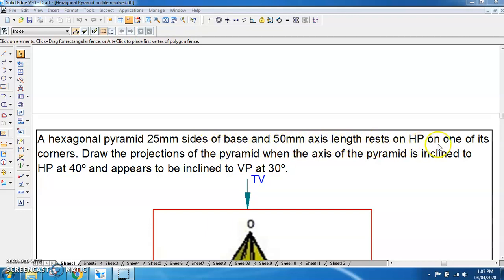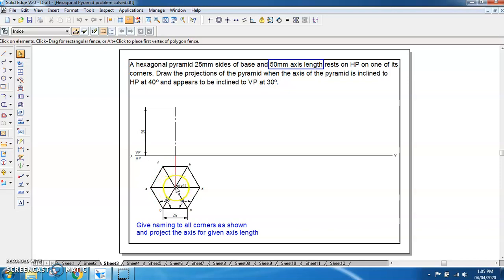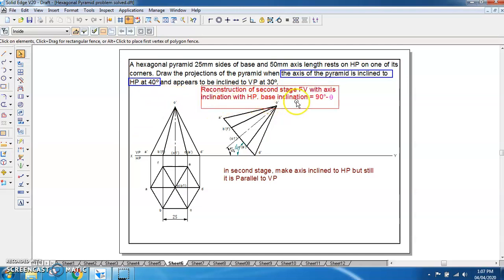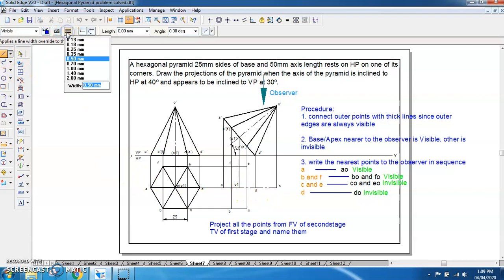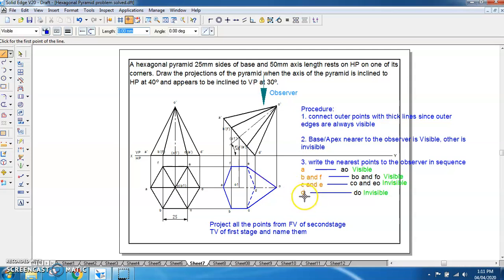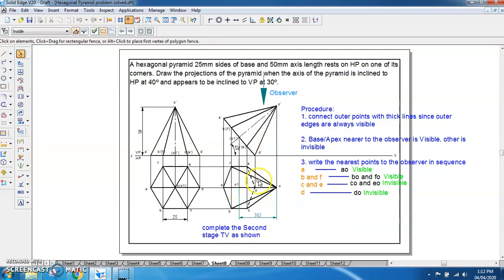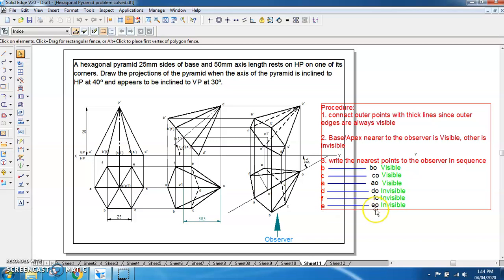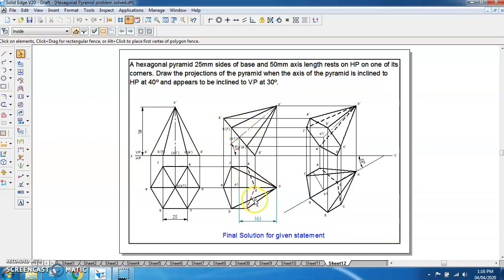Engineering Graphics | Projections of Solids | Hexagonal Pyramid Step by Step